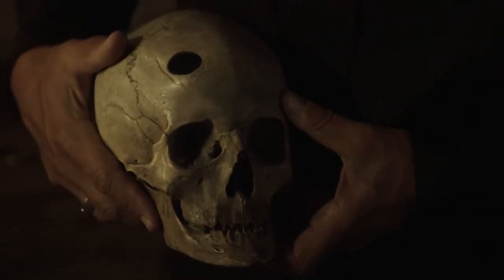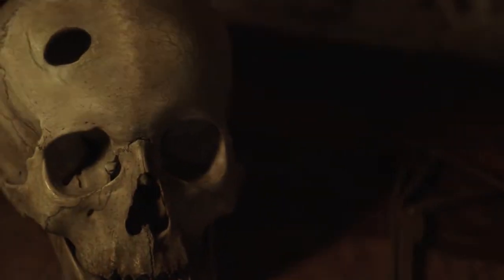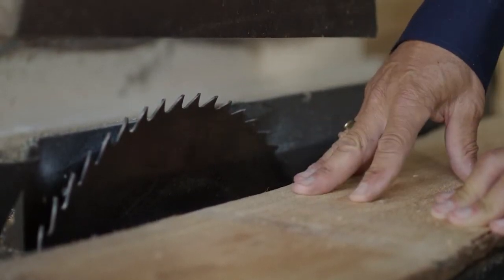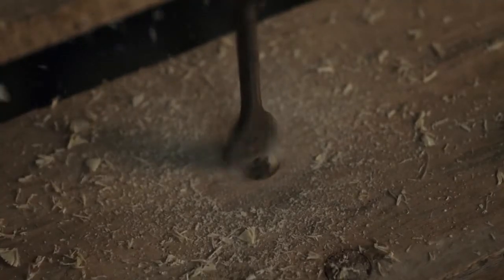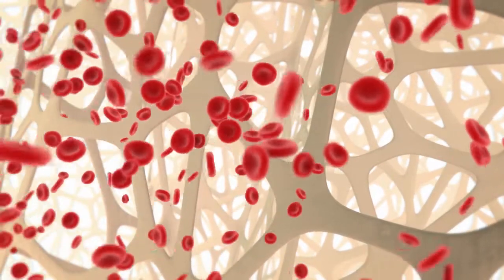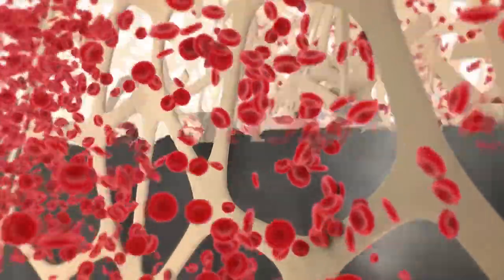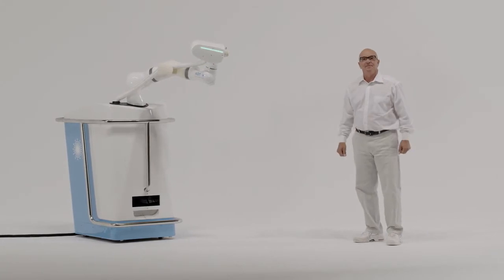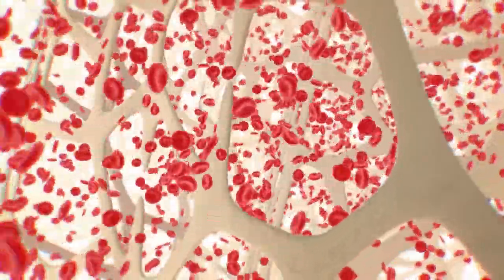AOT & CARLO® – Cutting Bone with Laser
In this corporate trailer, AOT founder Dr. Alfredo E. Bruno introduces you to Laser Ablation and CARLO®. The video was produced by Fasnacht & Partner from Basel, Switzerland.